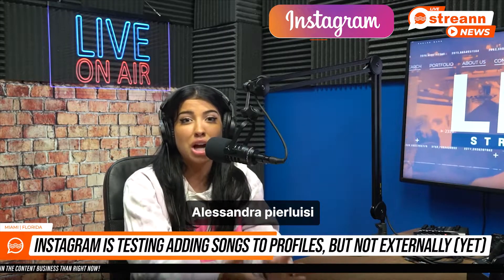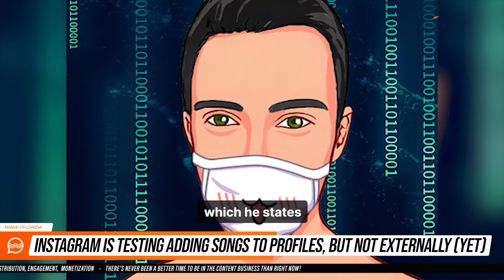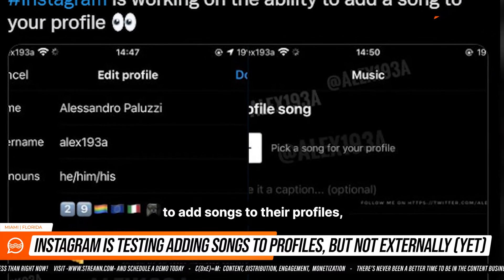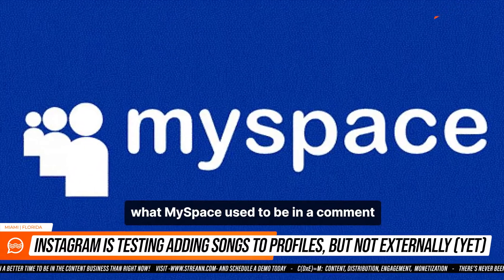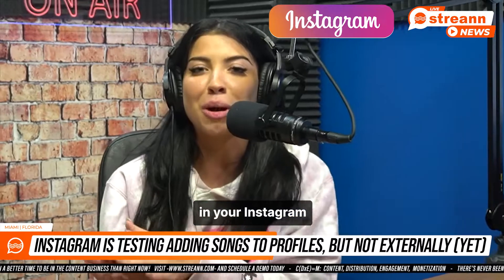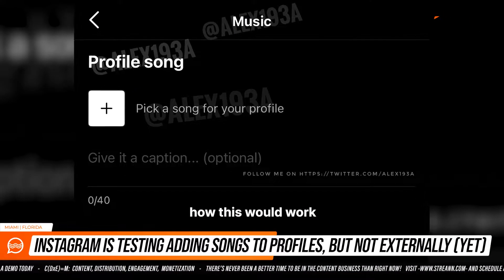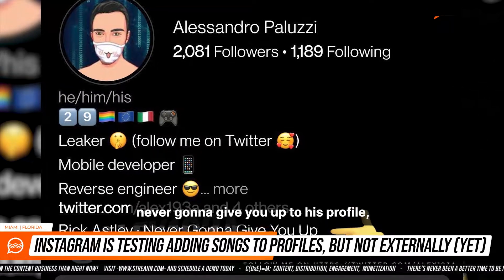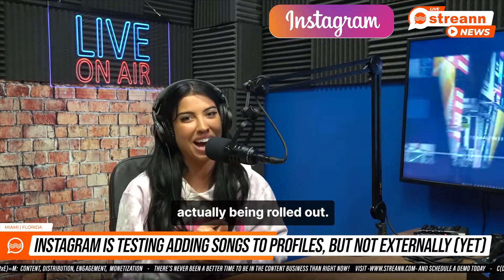📣 @instagram is testing adding songs to profiles, but not externally (Yet)